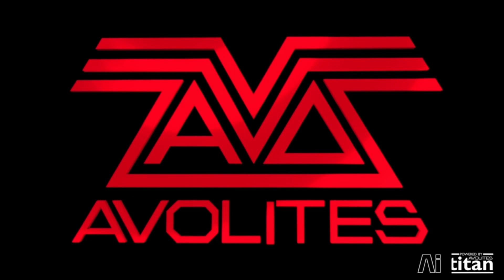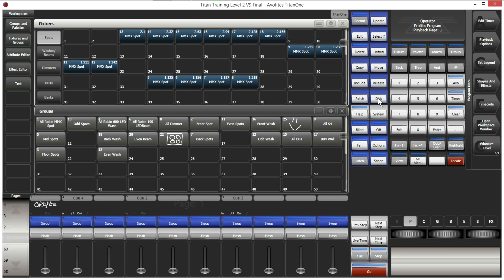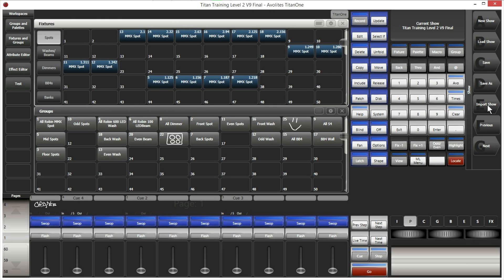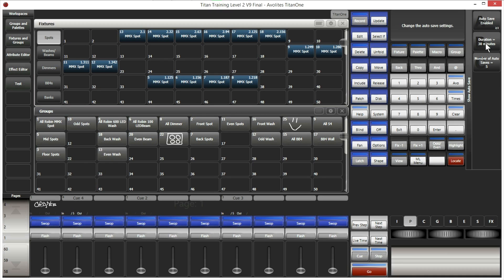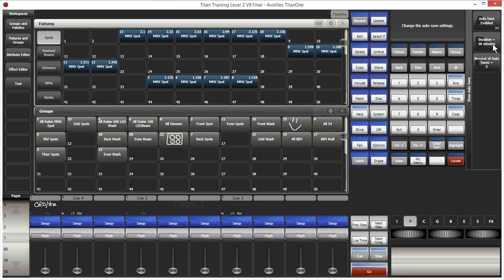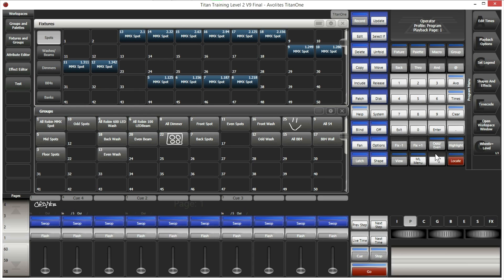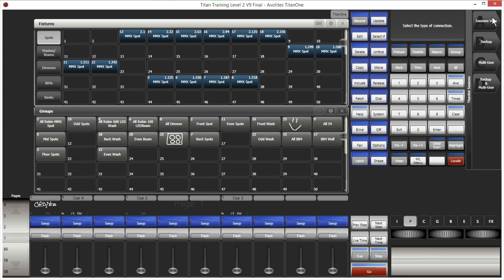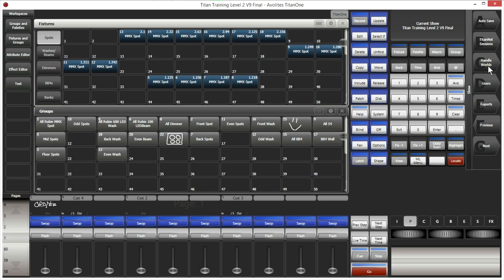Урок 3: Меню DISK. Создание нового шоу.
В сегодняшнем уроке я продемонстрирую как создавать новое шоу. и немного информации о меню DISK